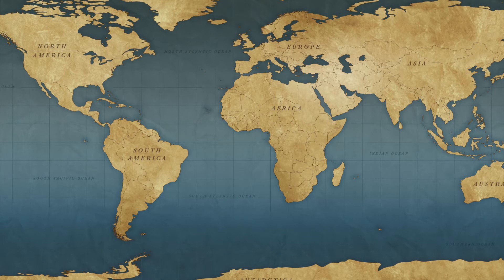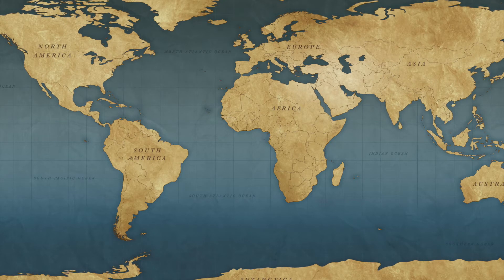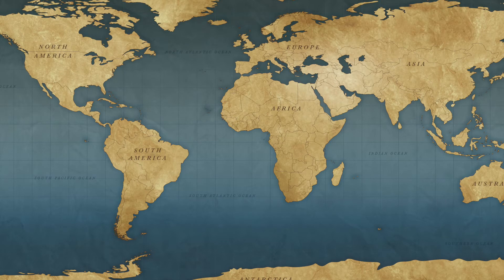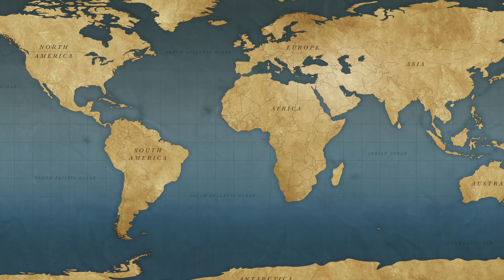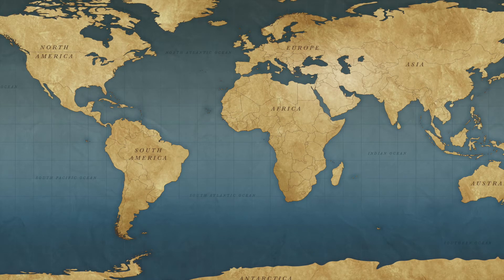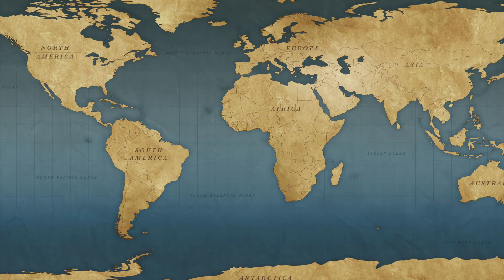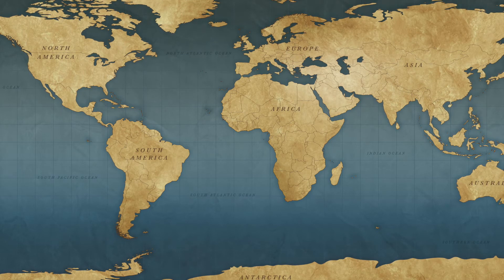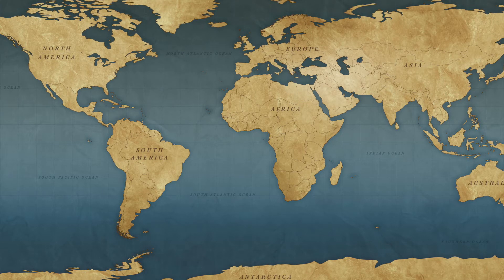Trump, Caeser, Napoleon and The West